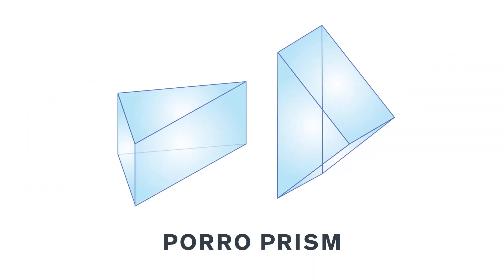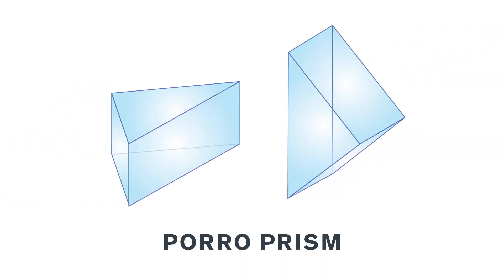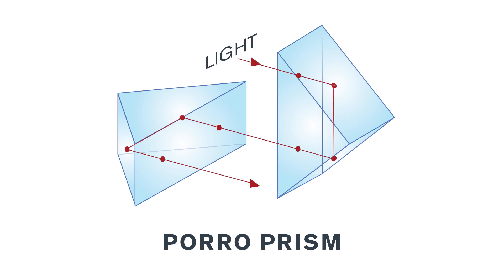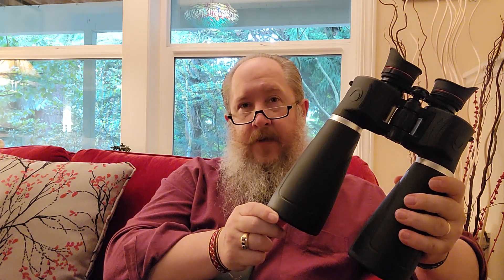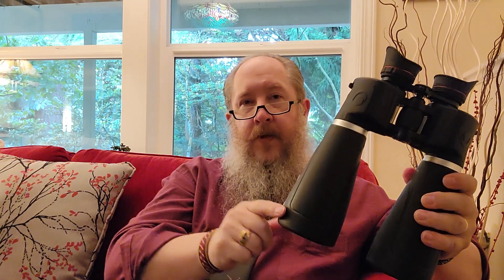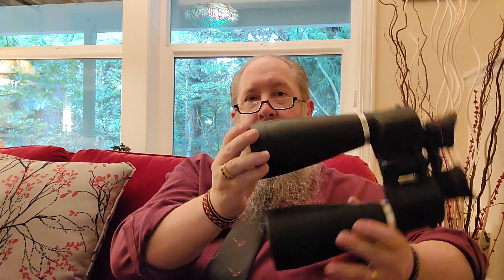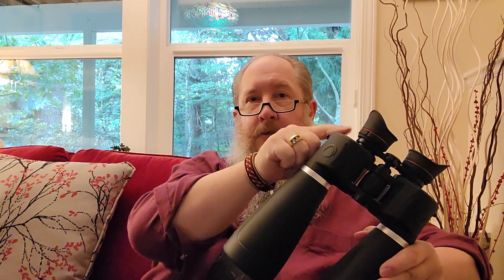Porro Prism vs Roof Prism Binoculars: What's the Difference? Which One is Best for You?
Celestron Product Manager John Riutta explains the differences between Porro and roof prisms binoculars. Learn how these two styles of prism work and how each one's design affects your view through the optics.